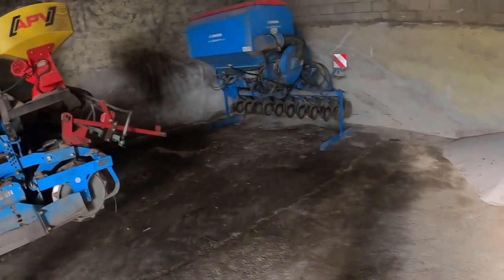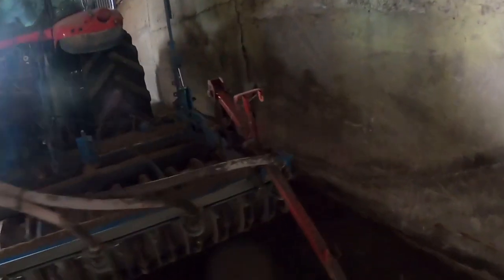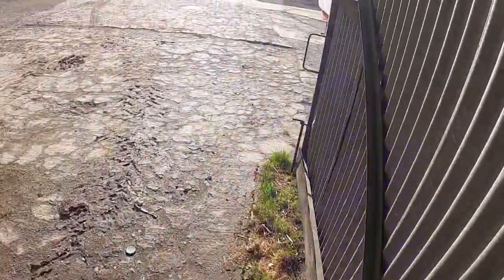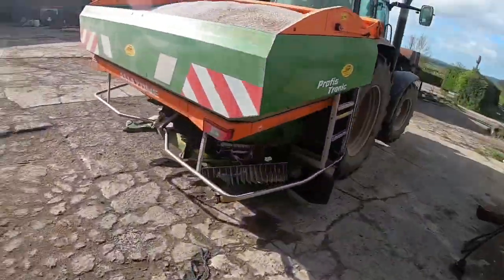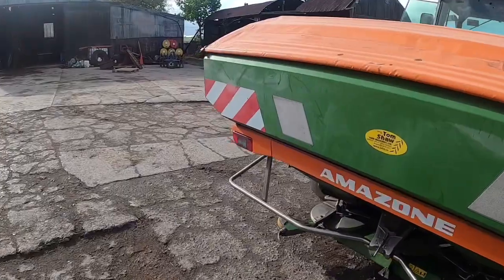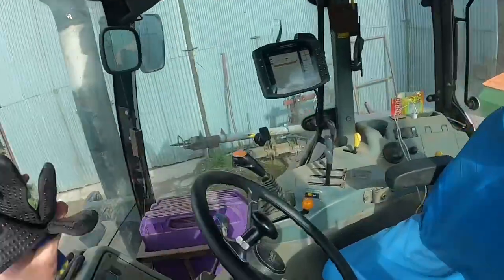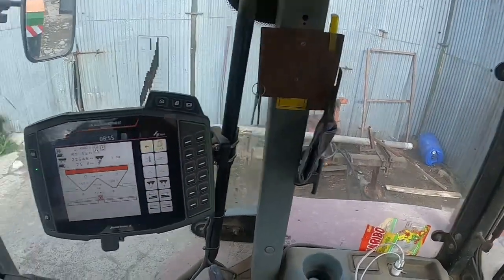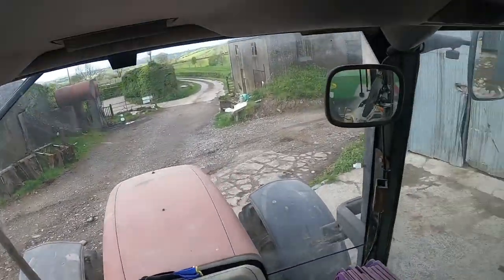Final N on spring Cereals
Applying the final split of Sulcan to Spring Oars, barley and OSR